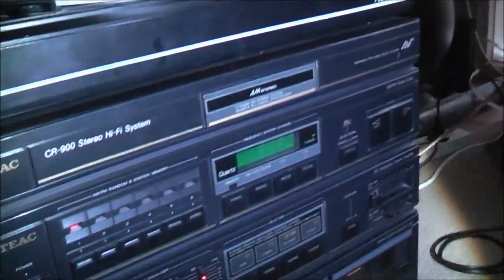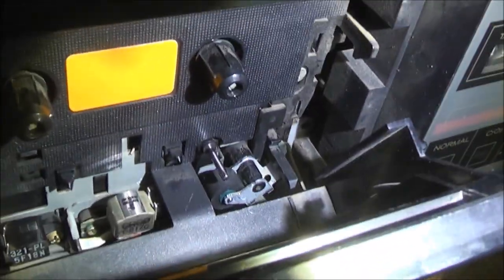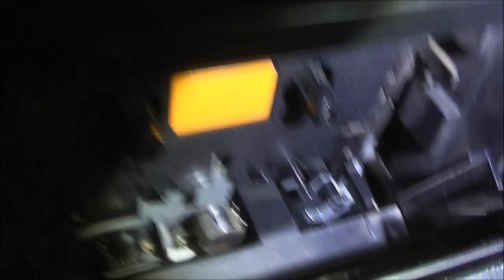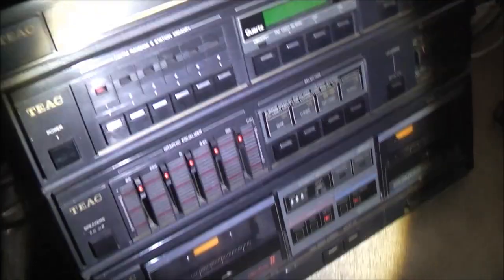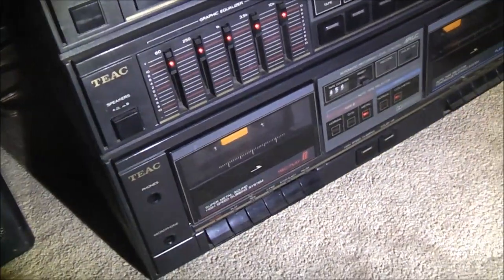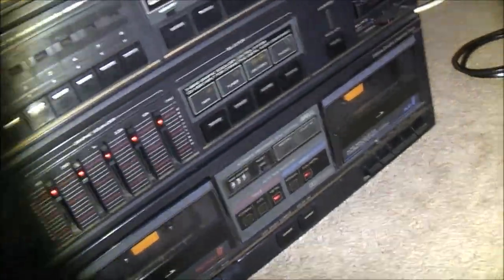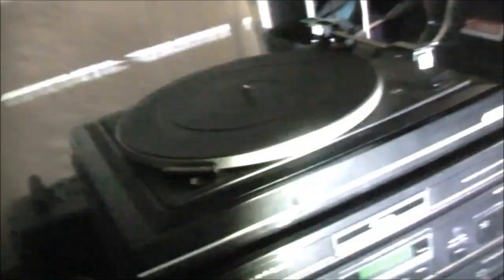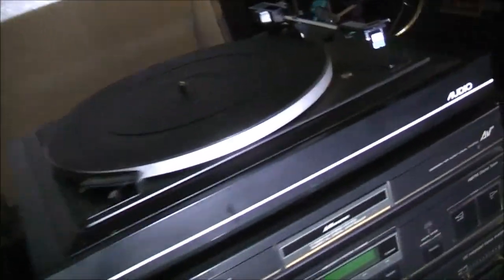Teac CR 900 Stereo With Genius Rabbit Ear Antenna Hack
Trophy base, what a great idea